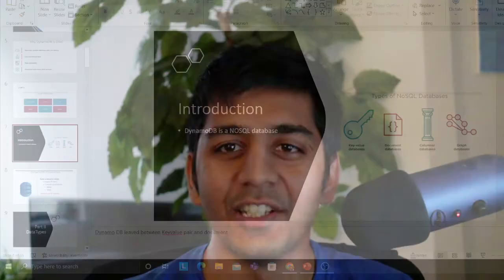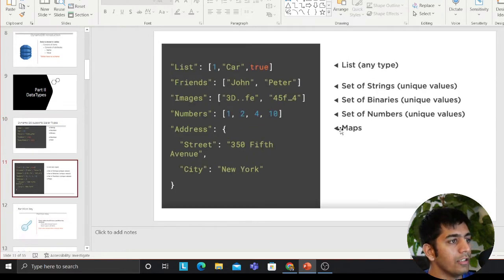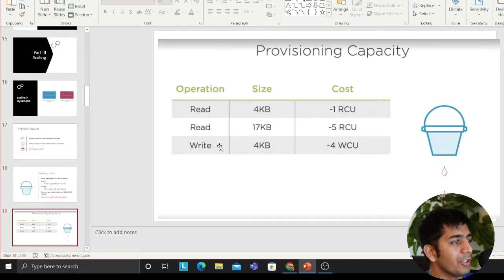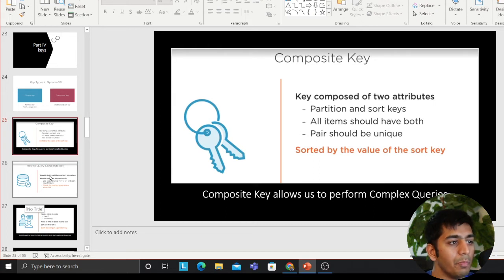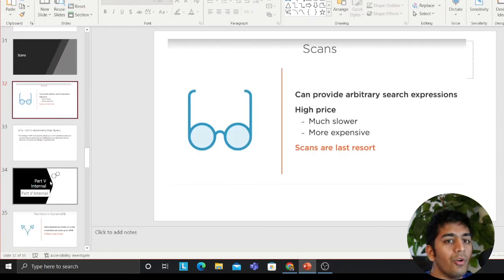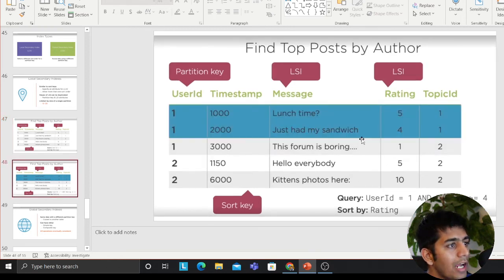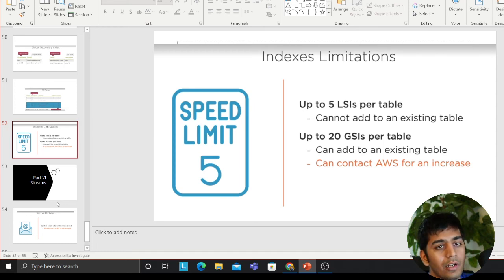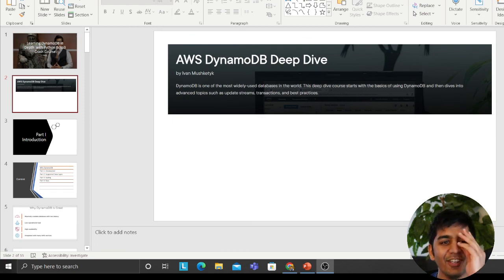Very Quick Overview on DynamoDB in 8 Minutes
Watch

Title: Setting up and using AWS Athena federated queries| Query DynamoDB with SQL Via Athena Tutorial

Process finished with exit code 0